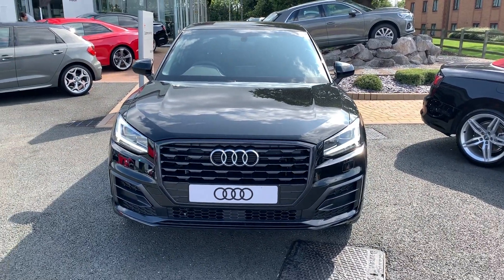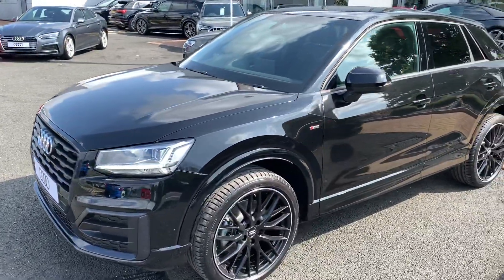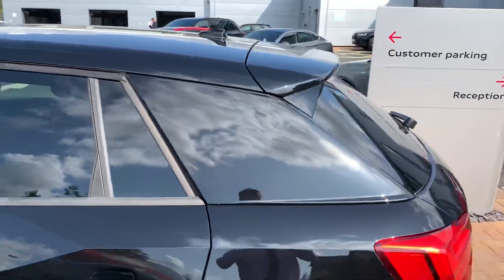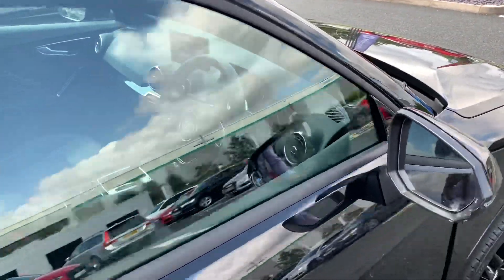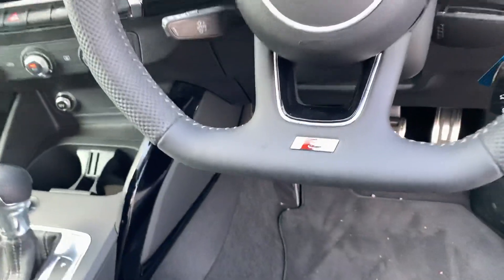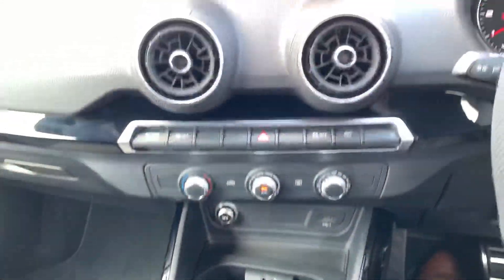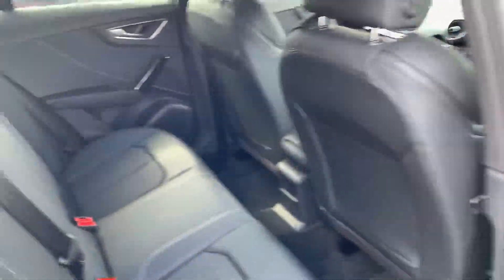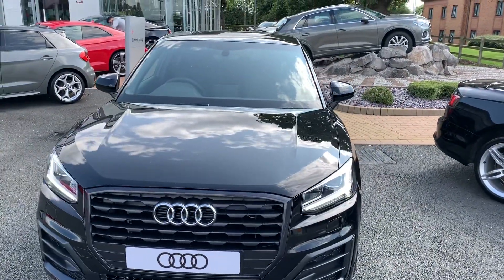Stafford Audi - Audi Q2 1.5 S line